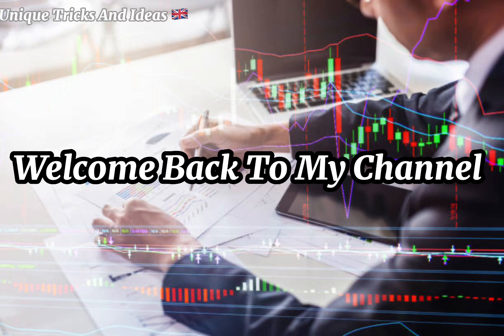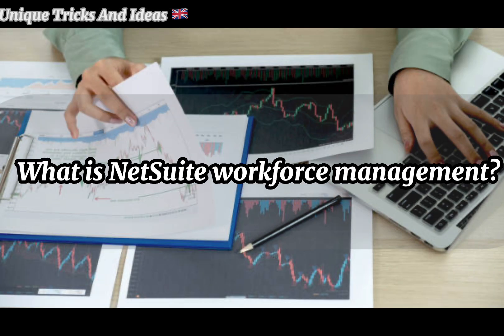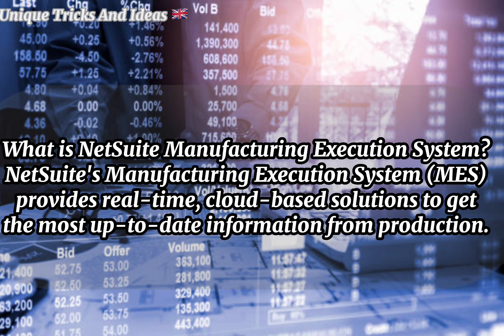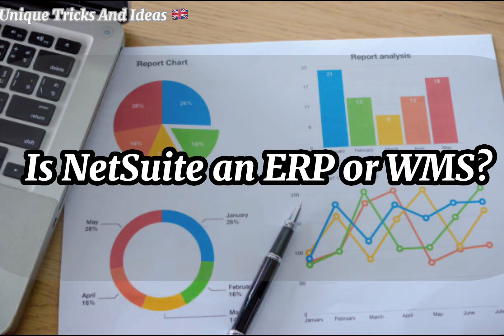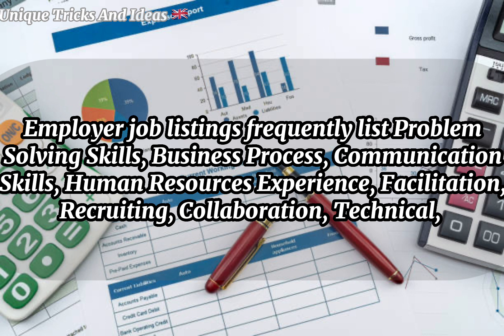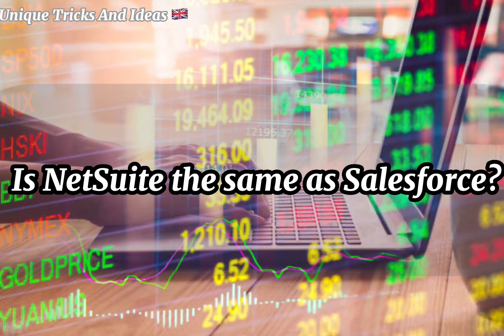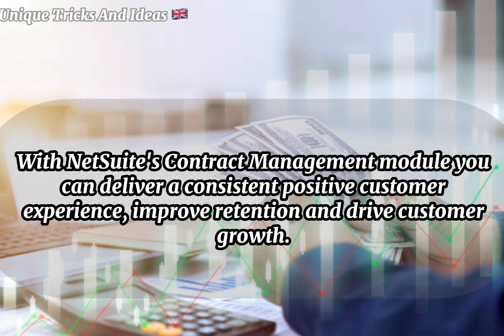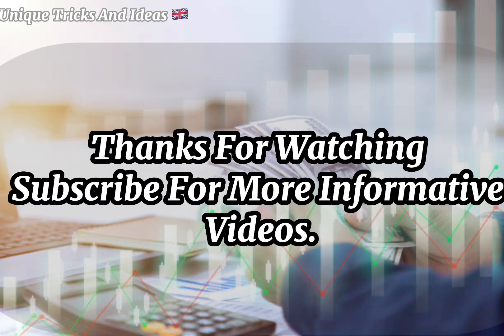NetSuite || What Is NetSuite NetSuitePeople WorkForce Management ?